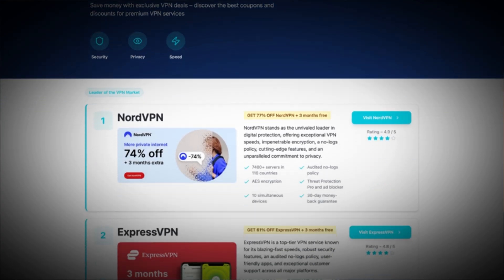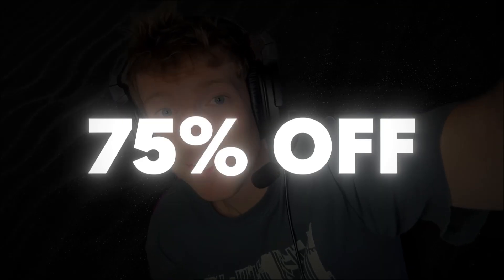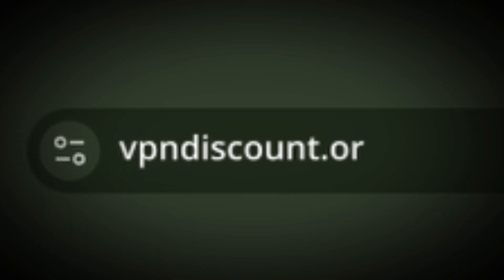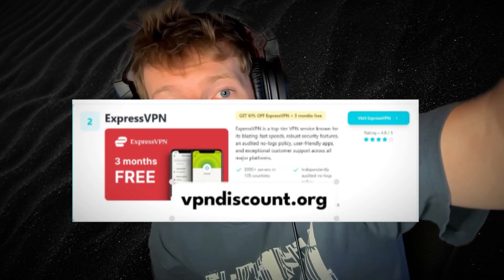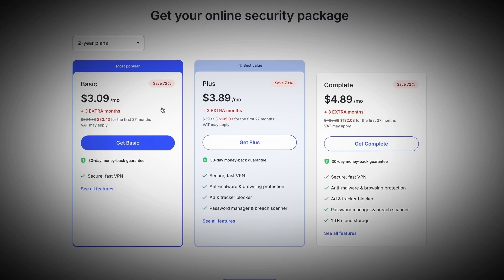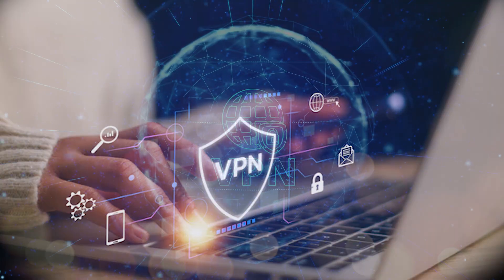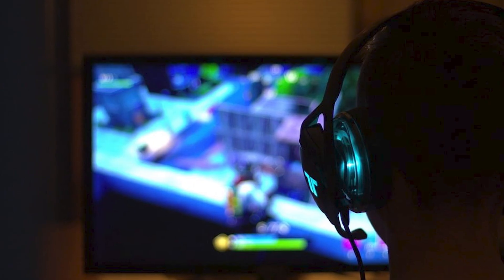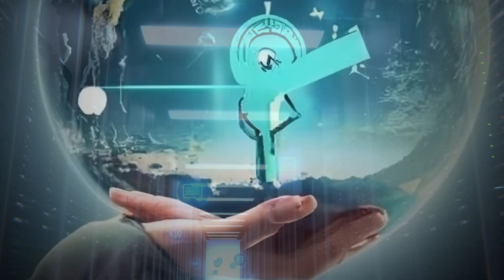How to change Google Play country 2025 | Simple VPN Tutorial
Do you know which apps you can access on Google play? For many people the answer will be different - since that depends on the region. It seems to be easy to change that region, but in fact not only you have to be in the region you change to, but you also need to have a payment method from that region. Thankfully, there’s a way to solve both those problems - first with a VPN and second - with some smart tricks.

🔥 How to Change Google Play Country (FAST & EASY) | 2025 UPDATED Tutorial 🔥

Are you trying to change your Google Play Store country to access region-locked apps, cheaper prices, exclusive games, or different payment options? In this step-by-step guide, I’ll show you exactly how to switch Google Play country in minutes — no technical skills required.

This tutorial works for:
✅ Android phones
✅ Tablets
✅ Google Play on PC
✅ New accounts & existing accounts
✅ Users stuck with the “You can only change country once per year” message

Inside this video, you’ll learn:
🚀 How to change Google Play region safely
🚀 How to fix Google Play region not changing
🚀 How to update payment methods for the new country
🚀 How to bypass Play Store geo-restrictions
🚀 How to switch to USA, UK, Canada, India, Philippines, Brazil and ANY other country
🚀 How to stop Google Play from switching back

If your Play Store is showing:
❌ “This item isn’t available in your country”
❌ “Payment method not valid in this country”
❌ “Can’t change country”
…this tutorial fixes ALL of these issues.

⭐ Why Change Your Google Play Country?

Changing your Google Play location lets you:
🌎 Download apps not available in your region
💰 Get cheaper app prices + subscriptions
🎮 Install games early before global release
🔓 Unlock geo-blocked streaming apps
📲 Use foreign payment methods (US cards, gift cards, etc.)

Perfect for travelers, expats, gamers, and anyone wanting more freedom on Android.

✔ A Google account
✔ A payment method or address from the country you want
(Optional) ✔ A VPN to trigger the correct location